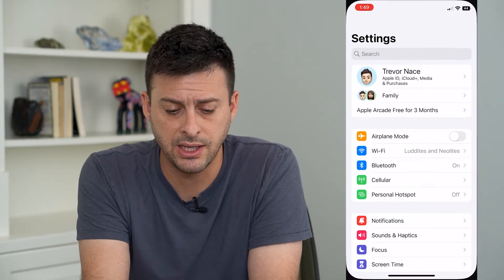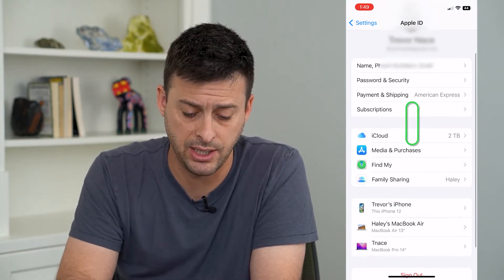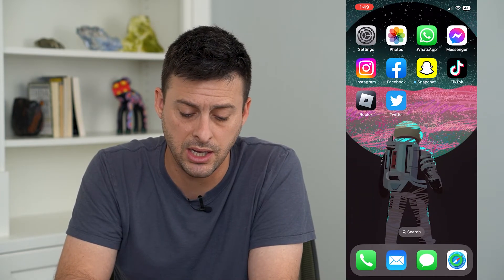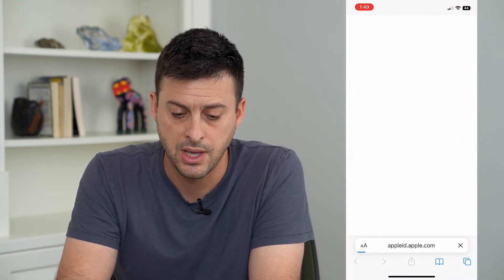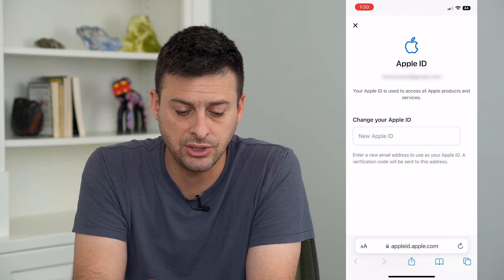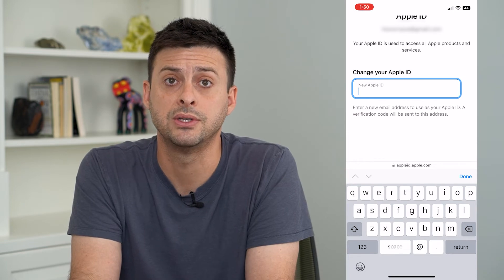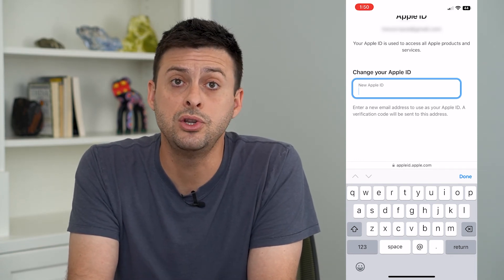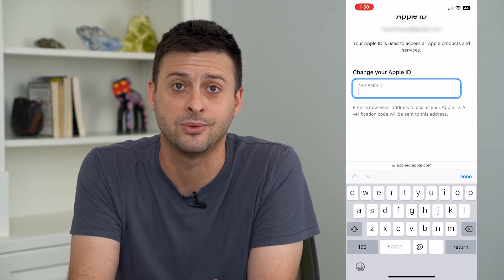How To Change Apple ID Email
Let's change the email used for your Apple ID on your iPhone, Mac, or iPad if you get a new email you prefer to use.